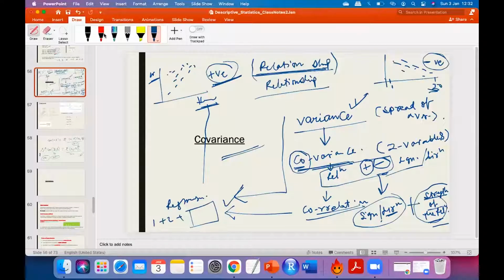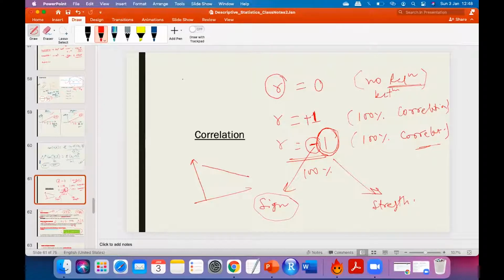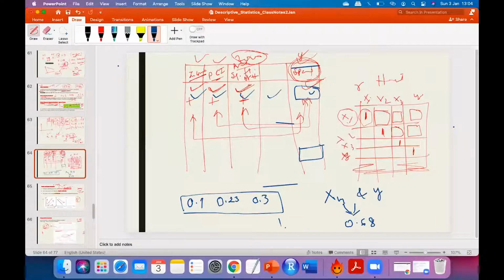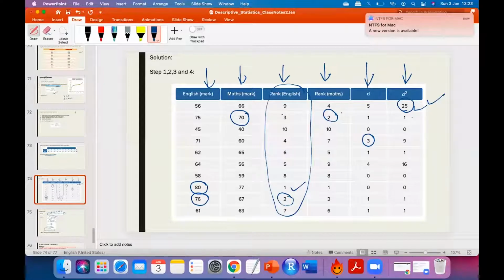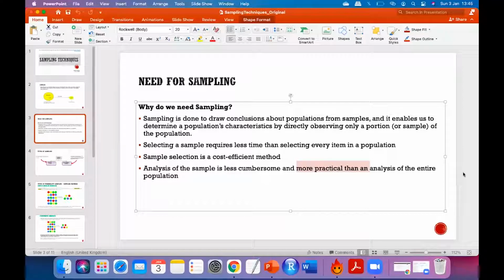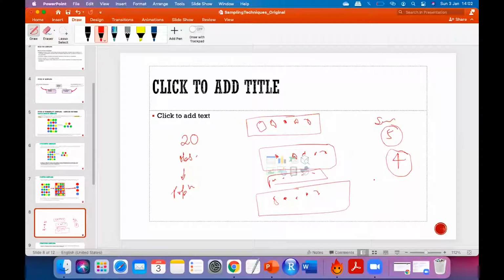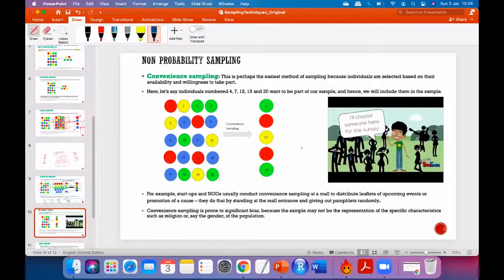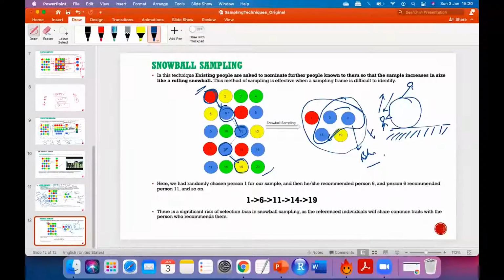Covariance Correlation | Day 04 | Statistics for Machine Learning Tutorial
The covariance of two random variables is a measure that indicates the extent to which they change in tandem. Two random variables are related to each other in a strong way, and correlation is a measure of how strongly they are related. Covariance is nothing more than a measure of the strength of correlation. The scaled form of covariance is referred to as correlation.